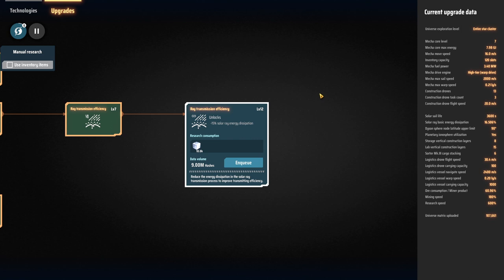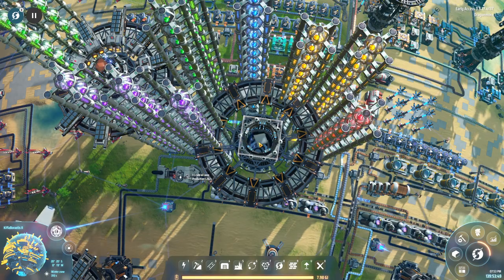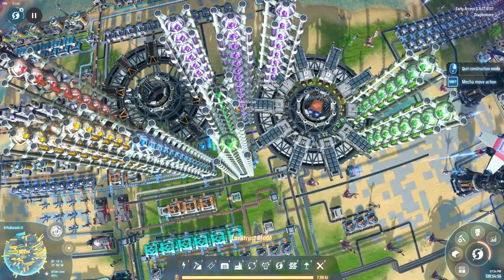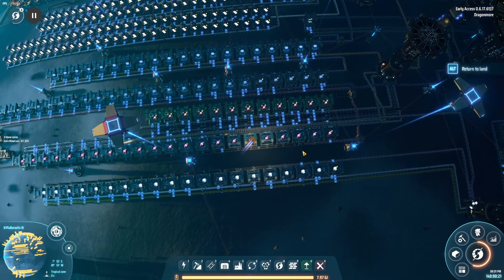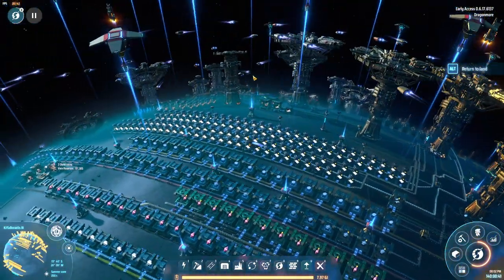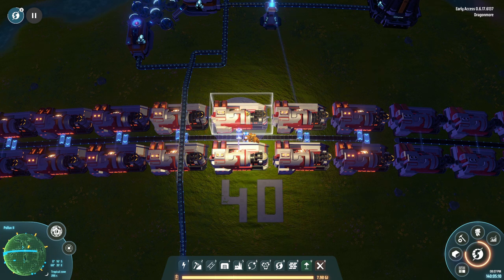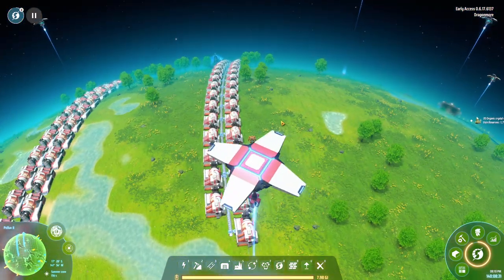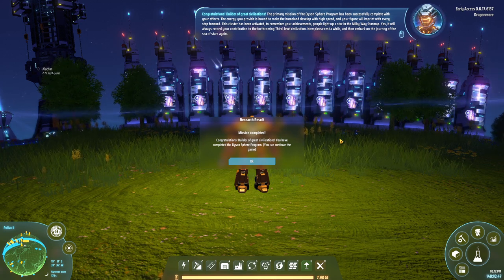How to Make Universal Matrix Cubes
The white cubes for the super high tier tech research.

Let's Play Dyson Sphere Program #39